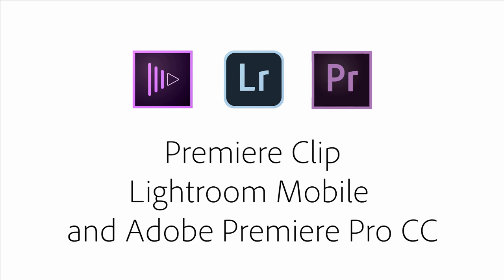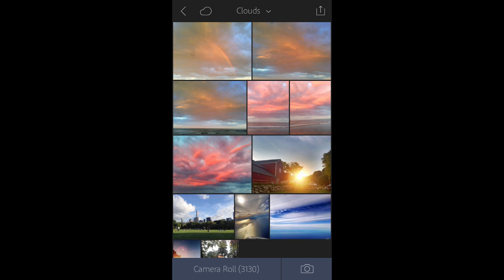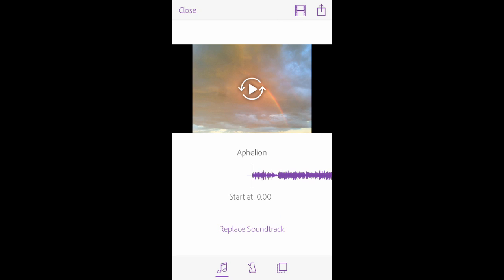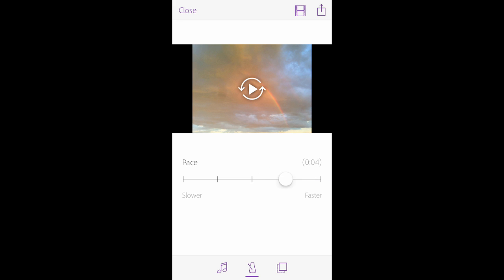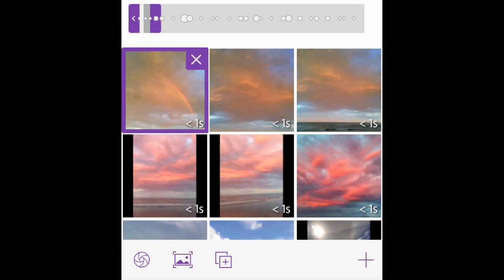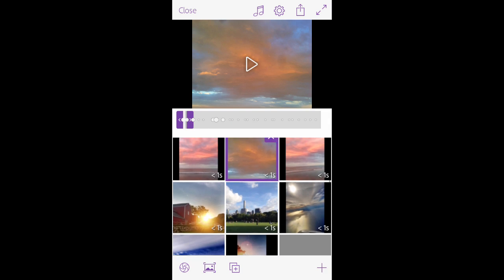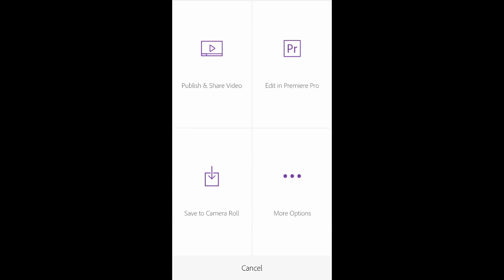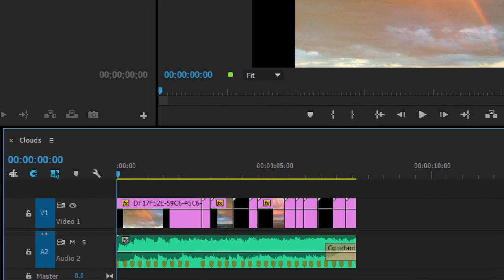Adobe Premiere Clip 2.0 | Adobe Creative Cloud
Adobe Premiere Clip 2.0 includes a number of enhancements such as Automatic video creation, Lightroom Mobile integration, and the option to send your creative work to Adobe Premiere Pro CC for enhanced editing. Learn more about Adobe pro video & audio tools